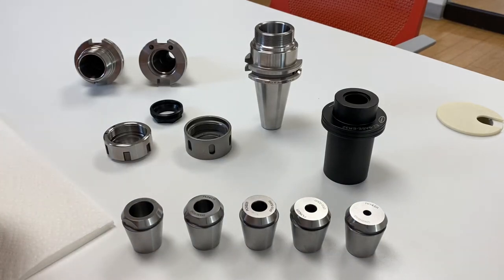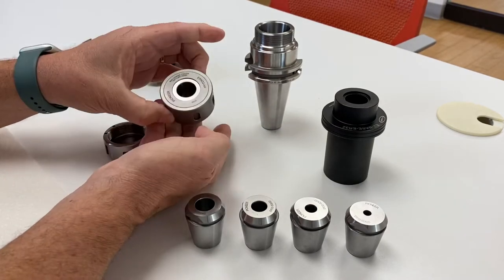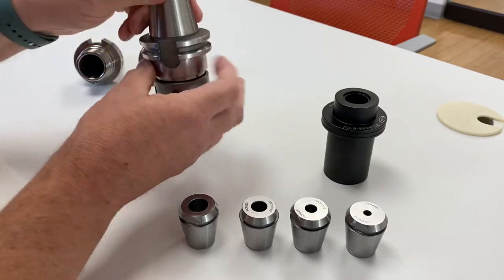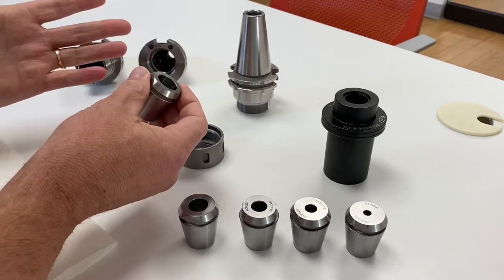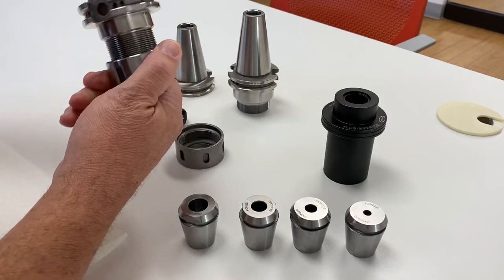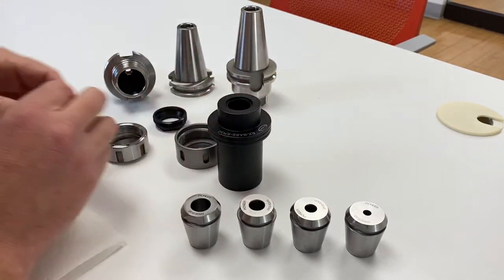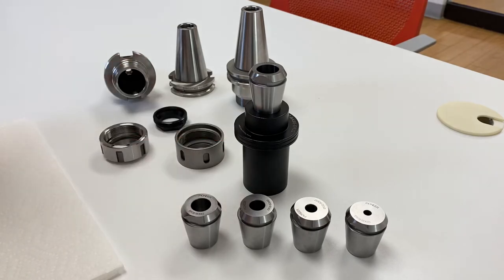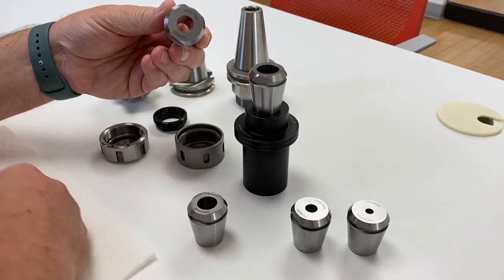New ER Shrink Collets with Heavy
0.0001” TIR ER Shrink Collets for use in Lathe Live Tooling, Speeders, heavy duty ER chucks, Stub length Chucks, etc.
Jet Blast optional!